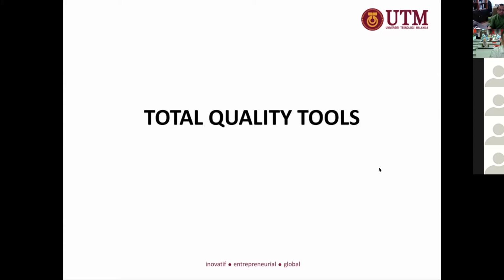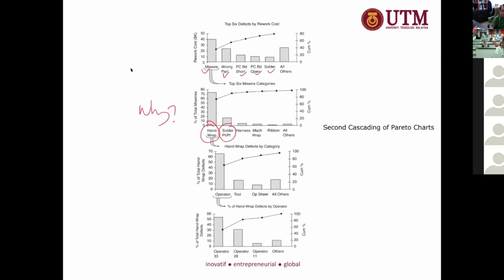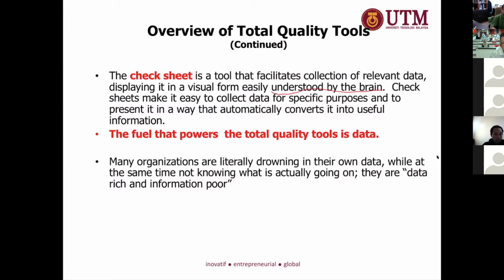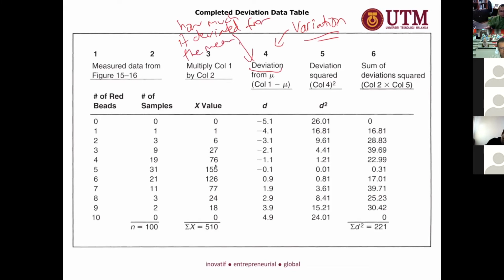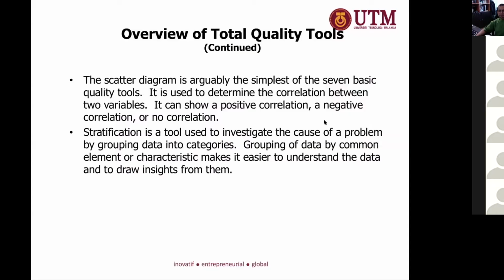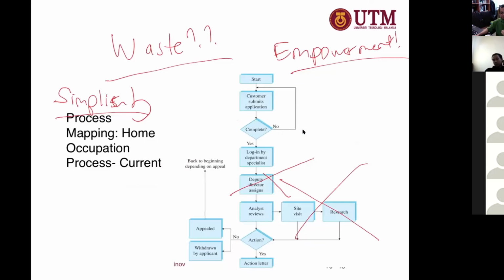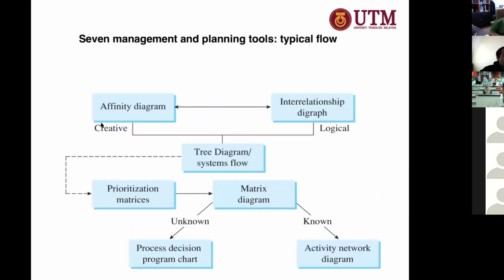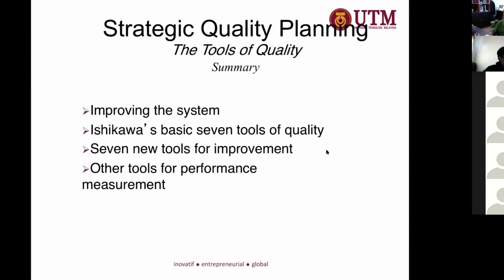Total Quality Tools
Quality Management Lecture for M.Sc. (Engineering Business Management) class